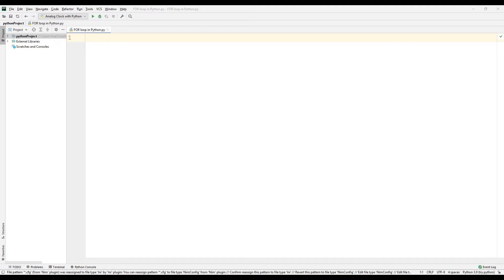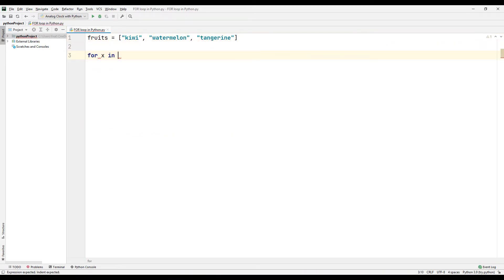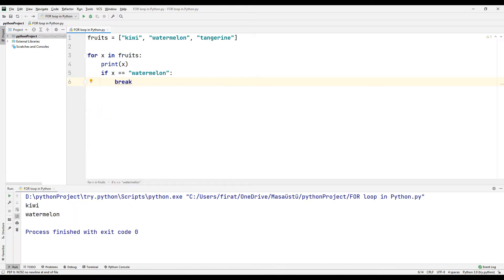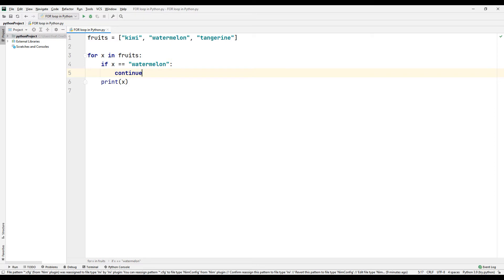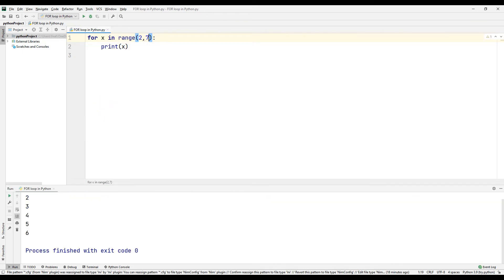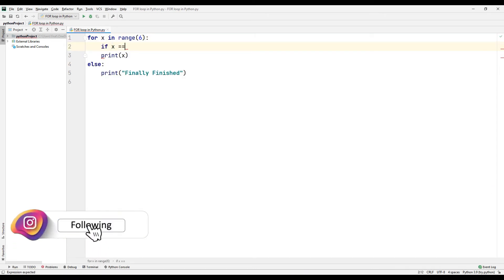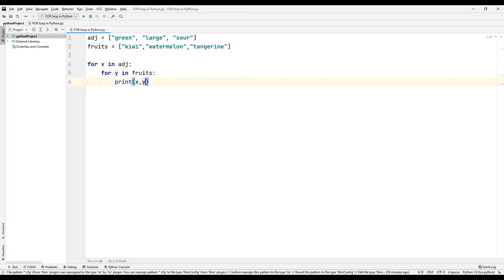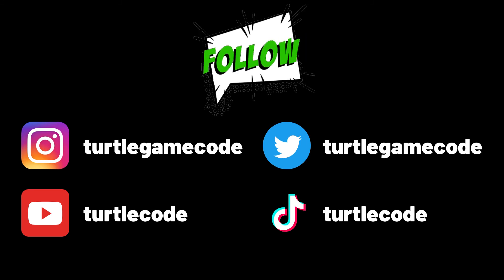FOR loop in Python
In this video, the FOR loop, which is frequently used when developing applications in the Python programming language, is explained in detail. You can learn the FOR loop in Python Programming language in detail by watching this video until the end.